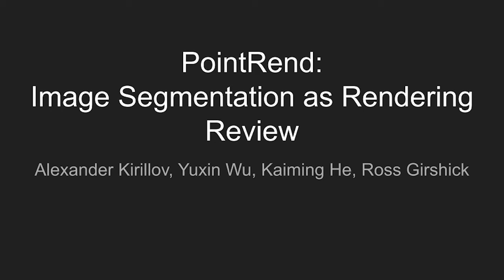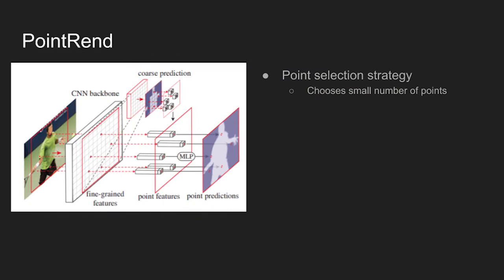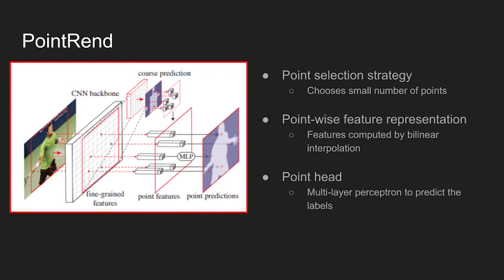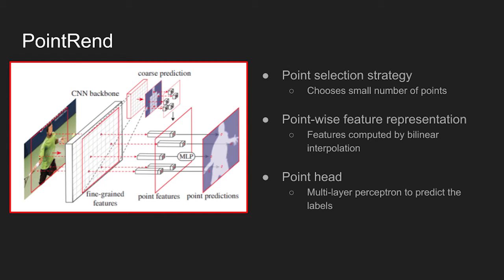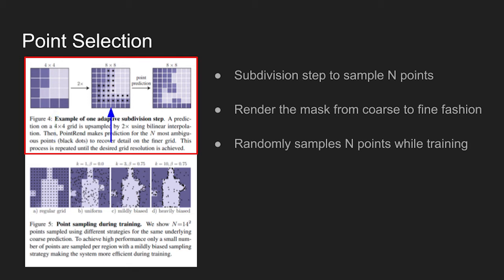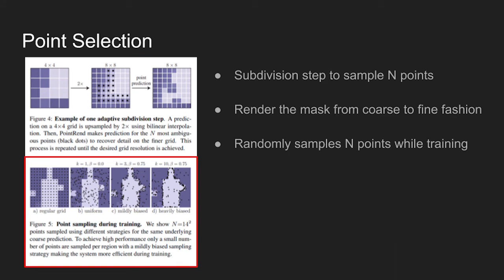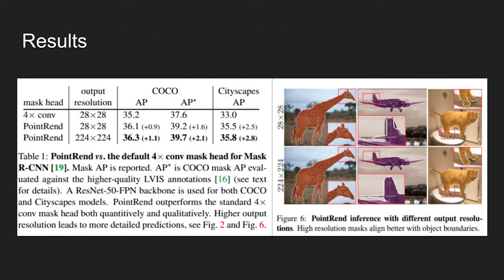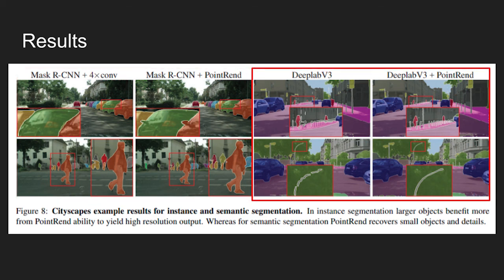PointRend: Image Segmentation as Rendering